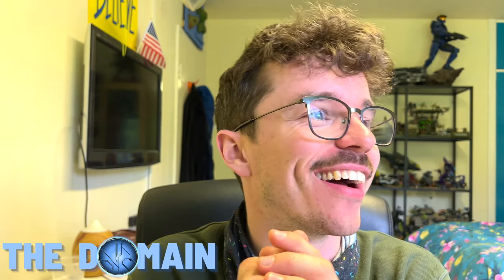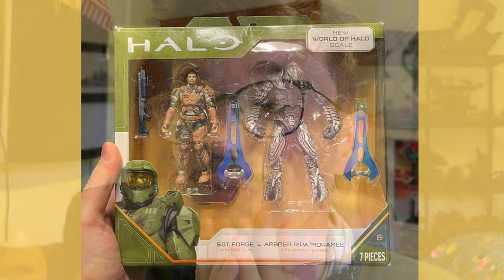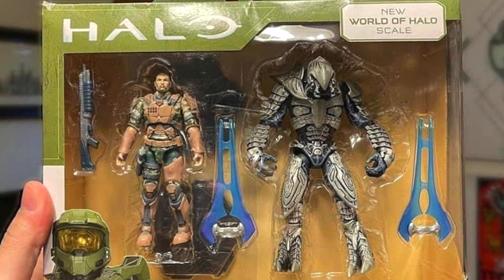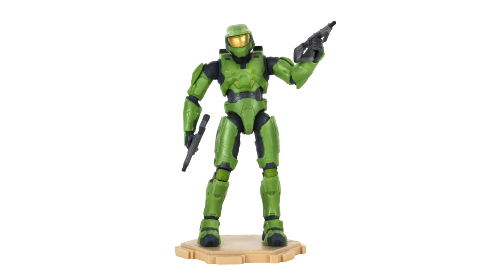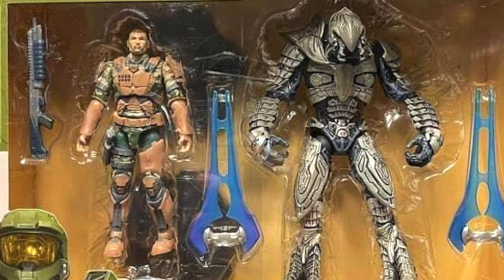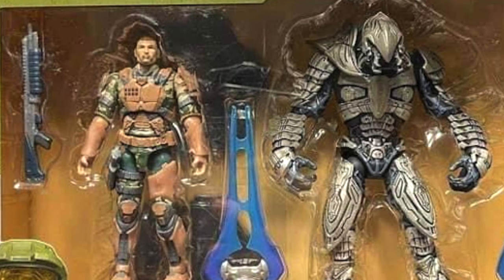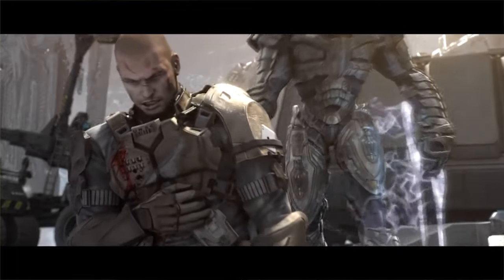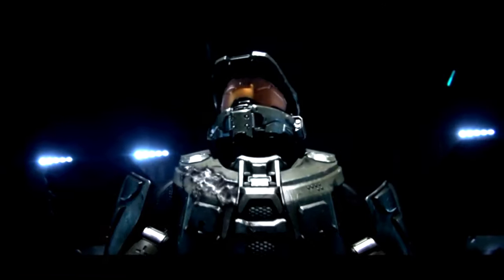Flood, Johnson, Prophet, Tartarus and MORE REVEALED! Jazwares 2022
THIS IS NOT A DRILL! I can't honestly believe that this set is coming. Are you prepared for a full scale flood invasion to Jazware's World of Halo?

Jazwares is releasing iconic two figure Halo packs including:

Flood Tank VS Master Chief
Prophet of Regret VS Tartarus
The Arbiter VS Sgt Forge

Other single figures feature Johnson, Buck, H2 Chief and many more!